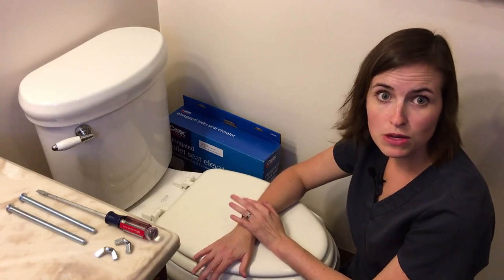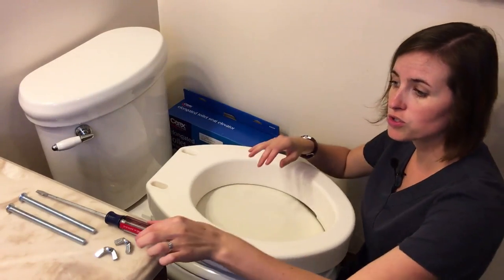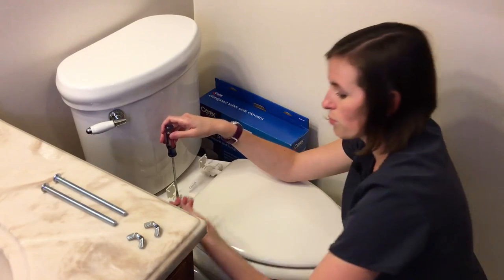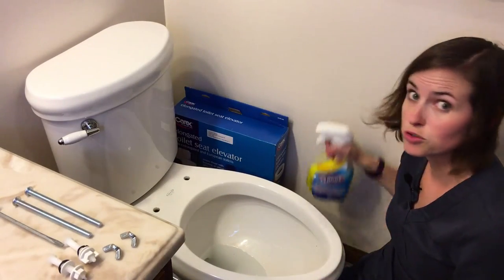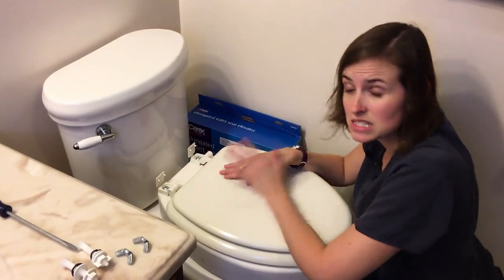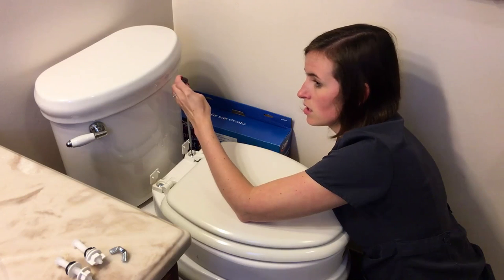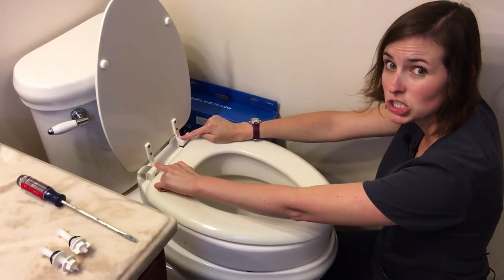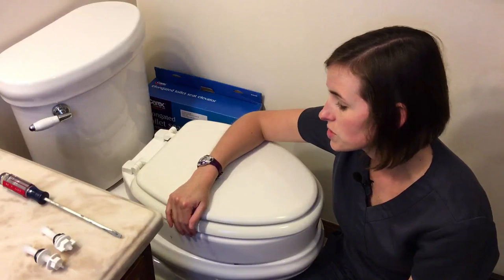How to Install a Raised Toilet Seat with Assembly | Carex Raised Toilet Seat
Step by step video tutorial on how to install a raised toilet seat that mounts under the toilets existing seat.

Product Link:
Carex Raised Toilet Seat